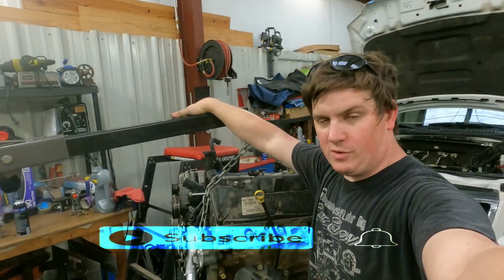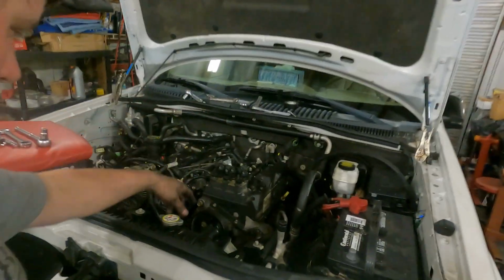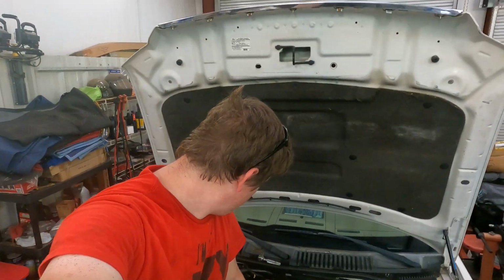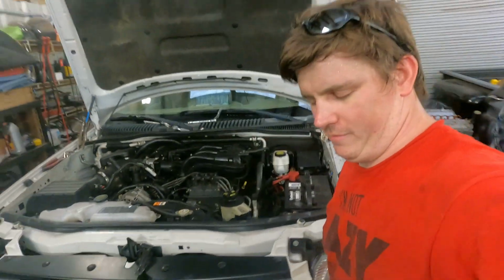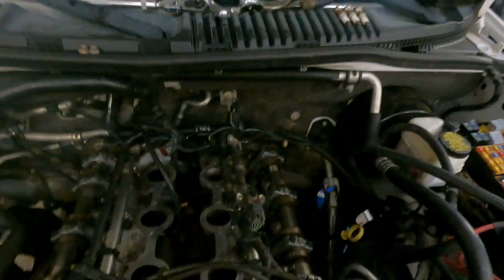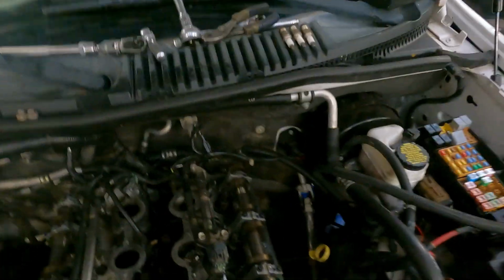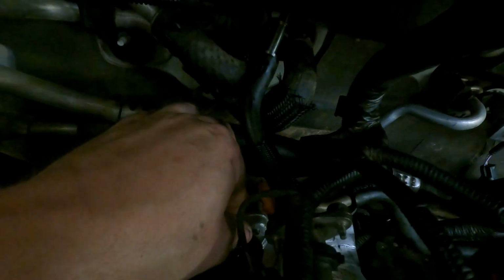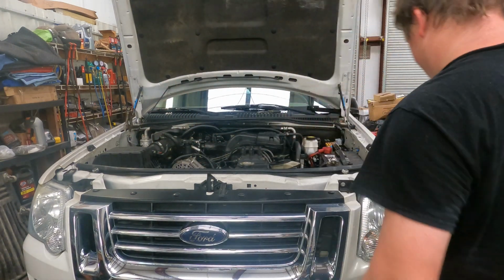Fail 2008 Ford explore engine reinstallation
This time we put the engine back in the explore to find out it has timing chain noise… FAIL

Hope y’all enjoy the struggle